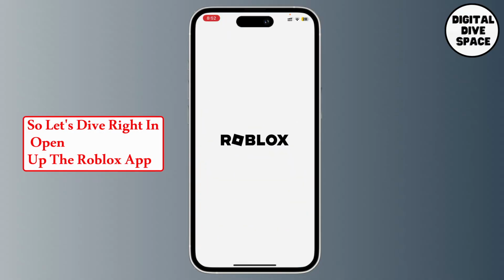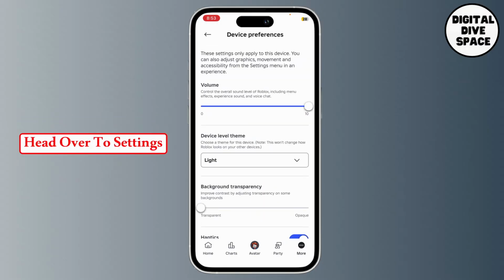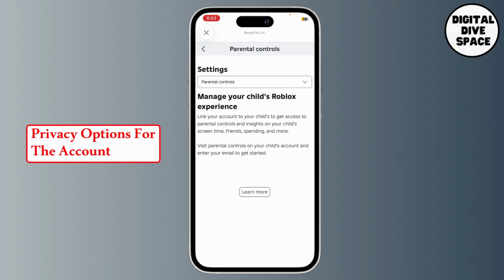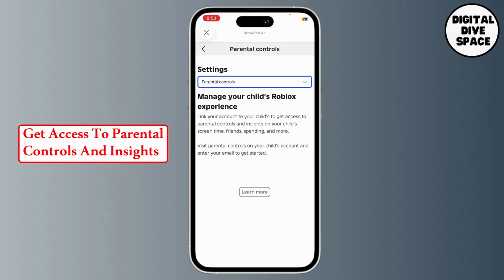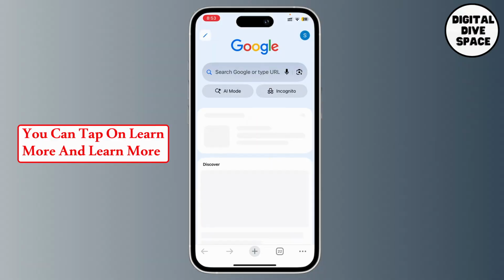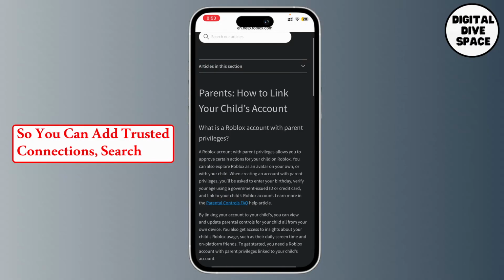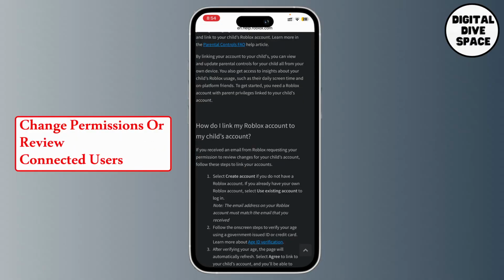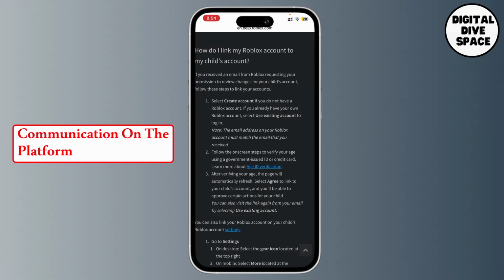How To Add Trusted Connections On Roblox ?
How To Add Trusted Connections On Roblox ?: Welcome to our step-by-step guide on "How To Add Trusted Connections On Roblox!" If you want to manage your privacy settings and allow trusted friends or connections on Roblox, this video is for you. In this tutorial, we’ll show you how to add trusted connections on Roblox, adjust account settings, and manage who can interact with you on the platform.

In this video, we will show:
How to manage trusted connections in Roblox
How to change privacy settings on Roblox
How to allow trusted friends on Roblox
How to customize connection settings in Roblox

What you'll learn:
How do I add trusted connections on Roblox?
Where are trusted connection settings in Roblox?
How to manage privacy and connection settings on Roblox?
Can I choose who can interact with me on Roblox?
How to allow trusted friends and connections on Roblox?